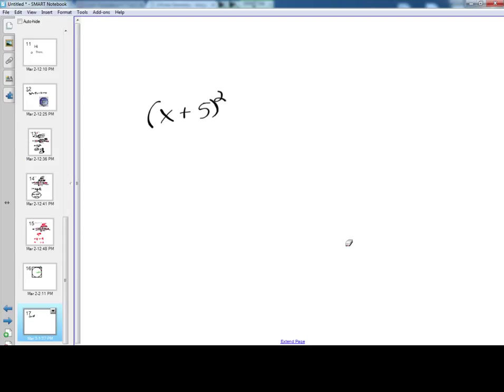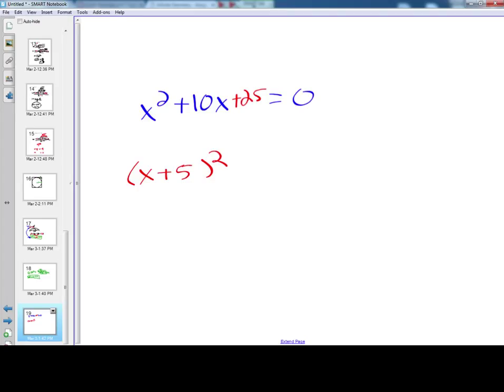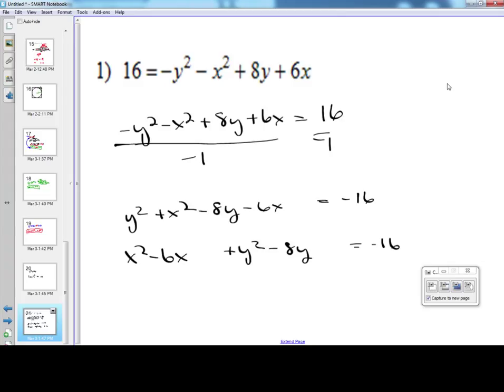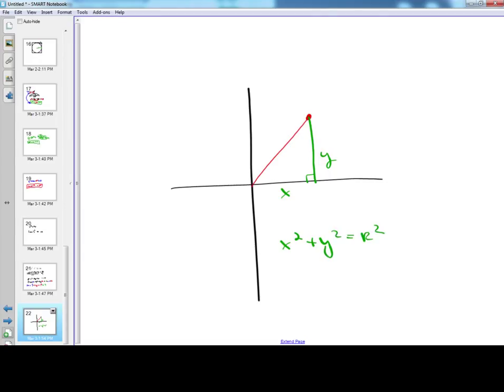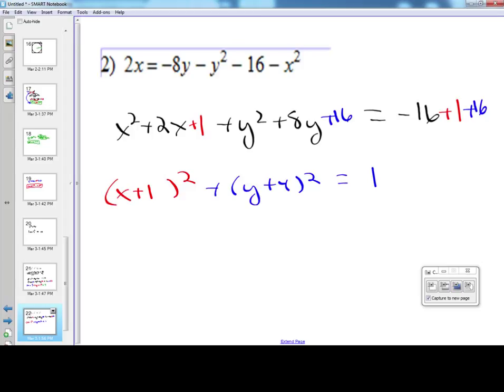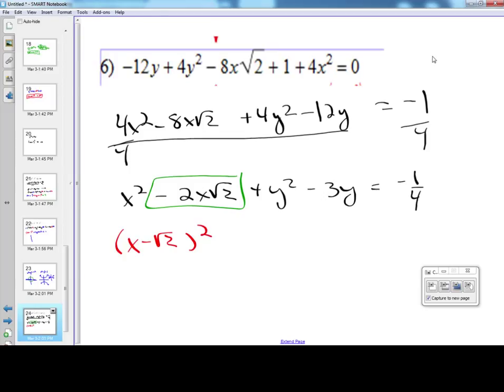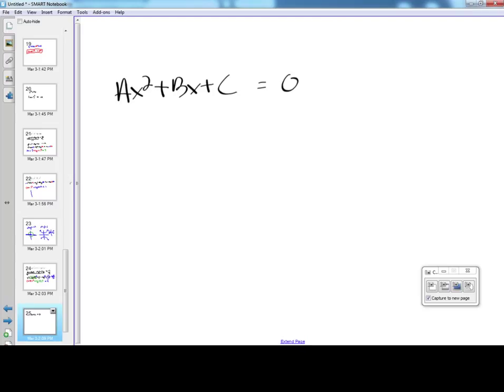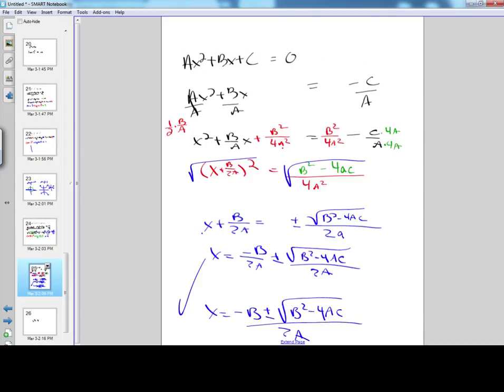HGeo 7th 3/3/16 Circle Formulas (complete the square)